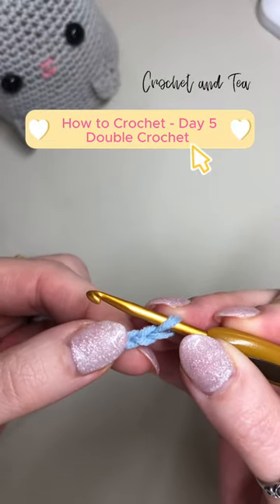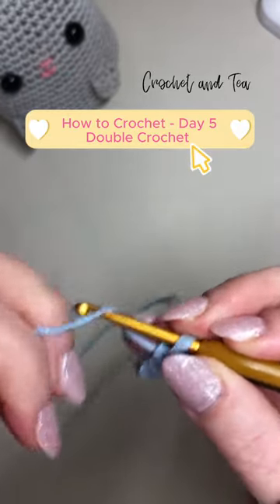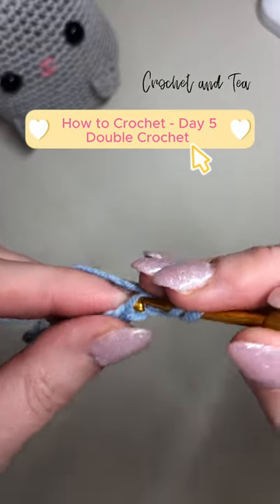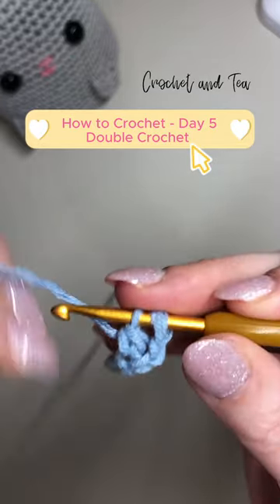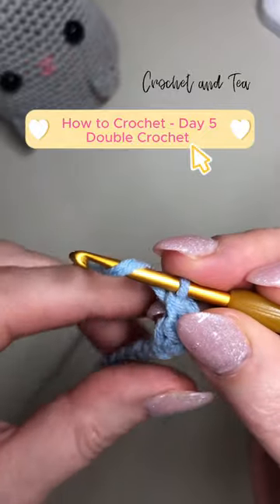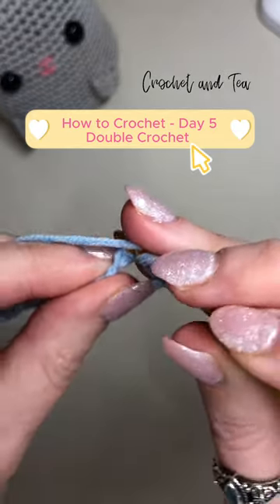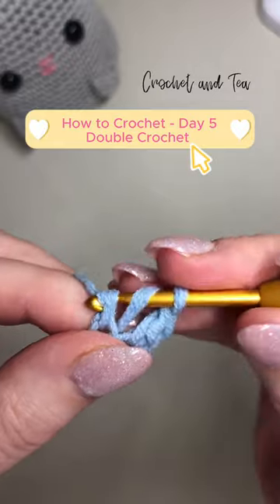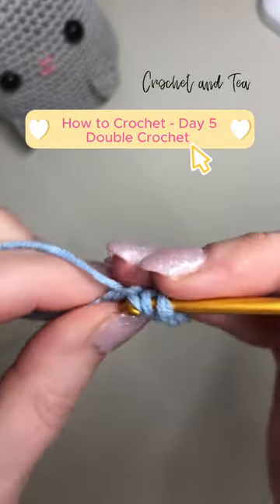How to Crochet Day 5: The double crochet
How to create your first double crochet stitch

Socials

Clover Soft Touch Crochet Hook

Clover Split Ring Markers

Vintage Stork Shape Sewing Scissors

Crochet starter set 1

Crochet starter set 2

Happy Hooking! Chrissy